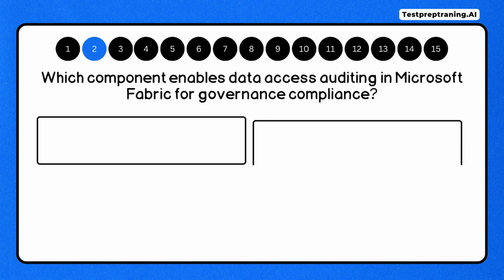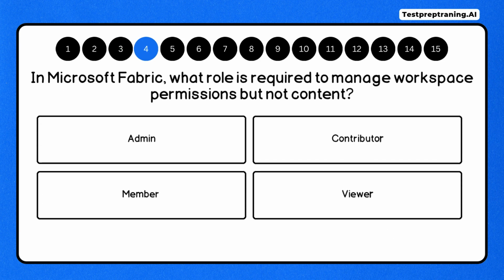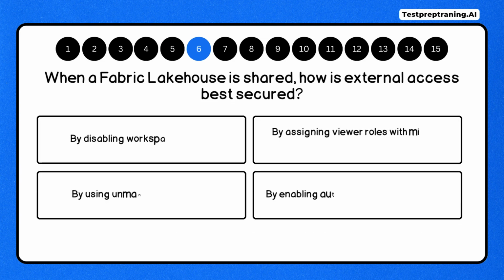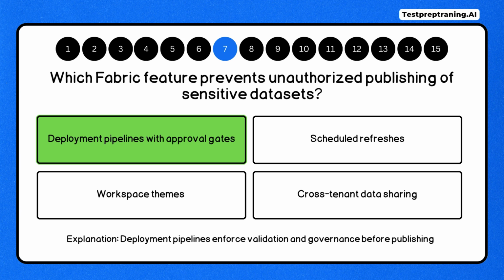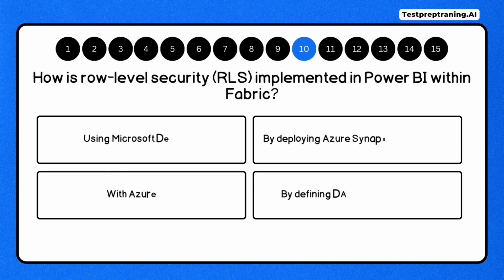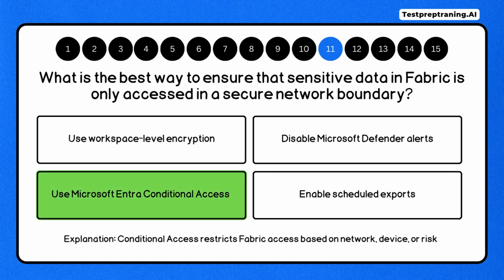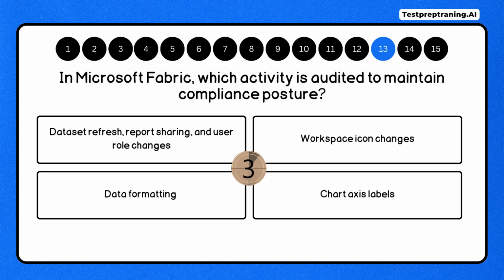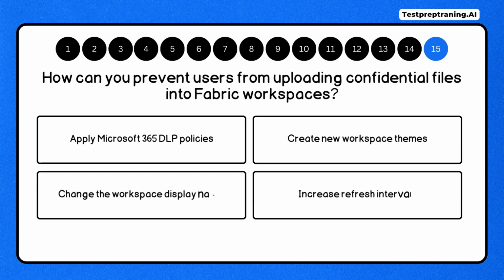Data Analytics Solutions: Security & Governance Practice Test | Data Governance Explained 5 Minutes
🔐 Data Analytics Solutions: Security & Governance Practice Test

Are you preparing for a data analytics certification or want to strengthen your understanding of governance in analytics solutions? Get ready to practice and prepare for the Exam DP-600: Implementing Analytics Solutions Using Microsoft Fabric

📌 Topics for Practice Test Covered

✅ Implementing workspace-level and item-level access controls
✅ Applying row-level, column-level, object-level, and file-level access control
✅ Using sensitivity labels to classify and protect data
✅ Endorsing items for trusted data consumption
✅ Real-world best practices for data security and compliance

🧠 This is a perfect practice test-style video and conceptual refresher for anyone looking to:
✅ Prepare for certifications like Microsoft Azure Data Fundamentals, Power BI Data Analyst, or similar
✅ Learn how to secure and govern Power BI and other analytics platforms
✅ Understand how to manage user access, permissions, and data protection in enterprise analytics tools

🎯 Whether you are a student, data analyst, BI professional, or just someone exploring data governance concepts, this video simplifies complex topics in a quick and clear format.

🛡️ Stay compliant. Stay secure. Master your analytics platform.

Related Search

dp-600
dp-600 tutorial
dp-600 full course
dp-600 questions
dp-600 exam prep
dp-600 vs dp-700
dp-600 exam voucher
dp-600 fabric
dp-600 practice test
dp-600 will
dp-600 labs